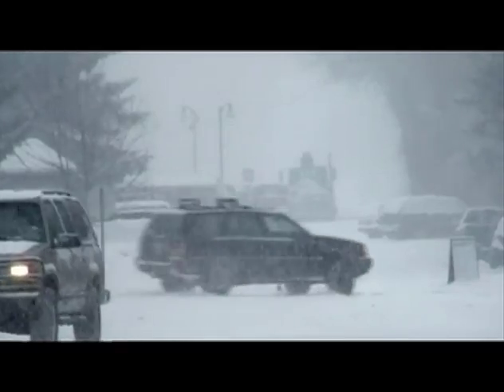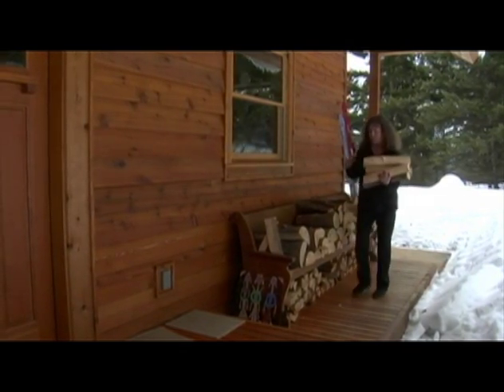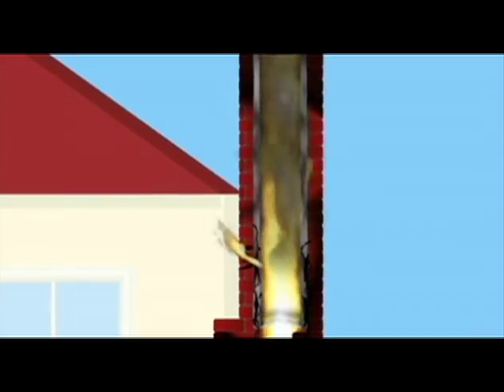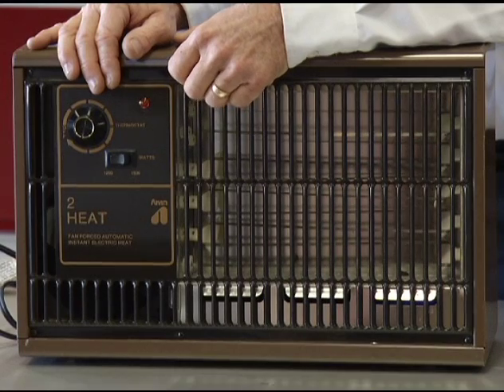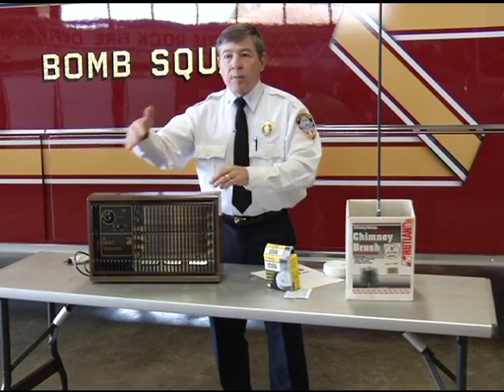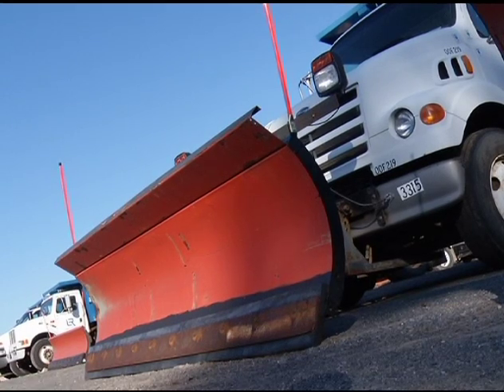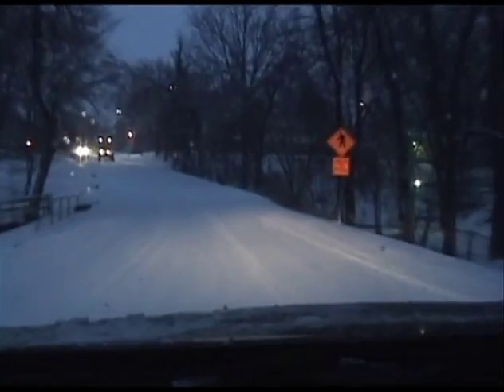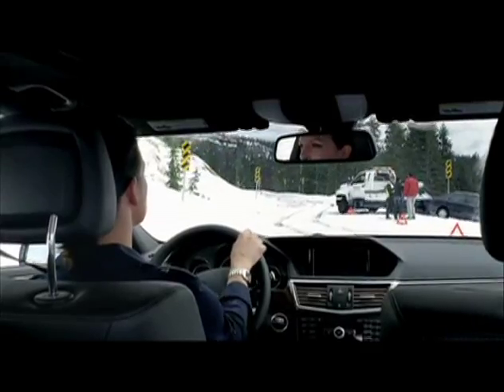Winter Weather Preparedness